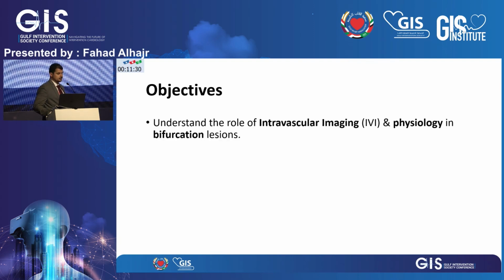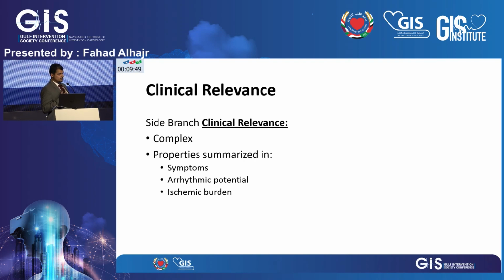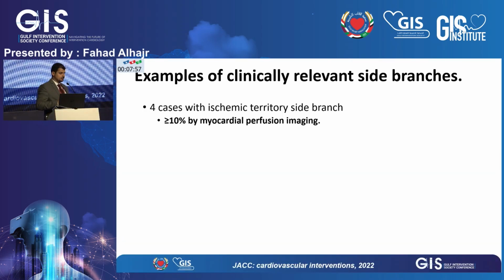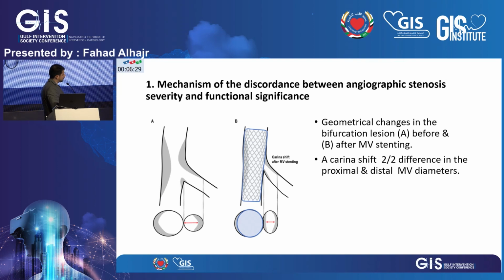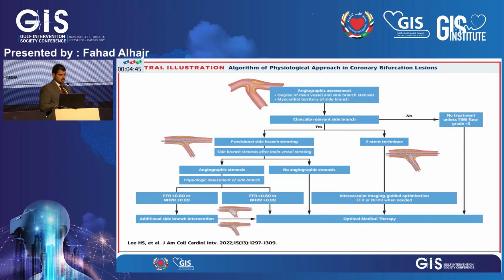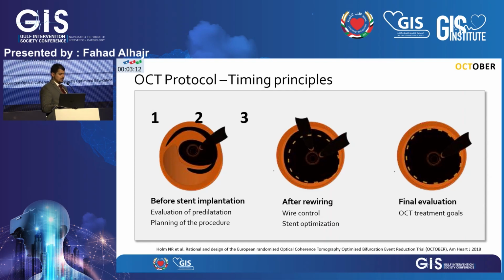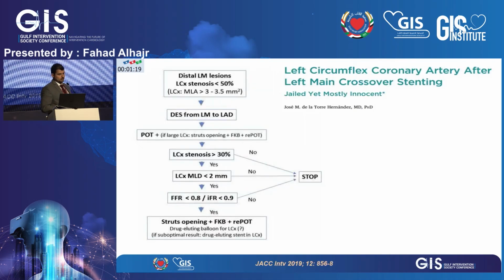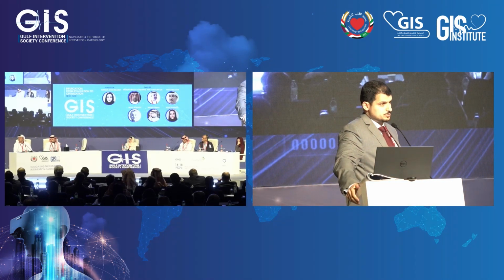17 Fahad Alhajri Role of Physiology & Imaging in Bifurcation